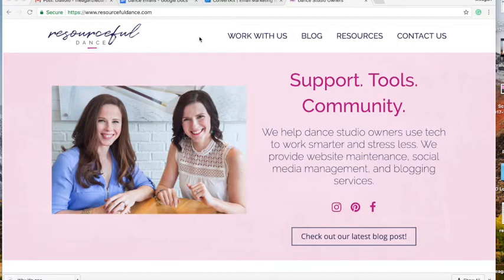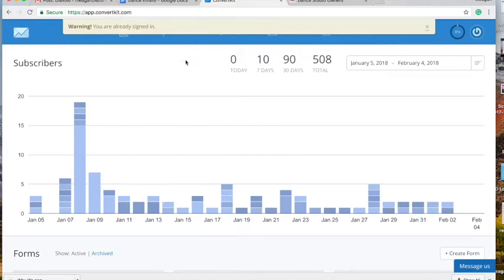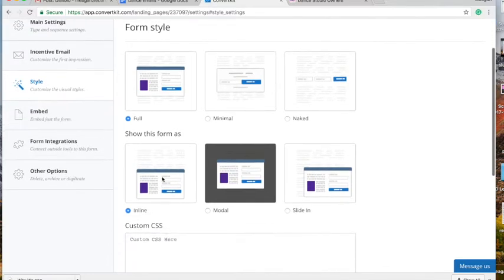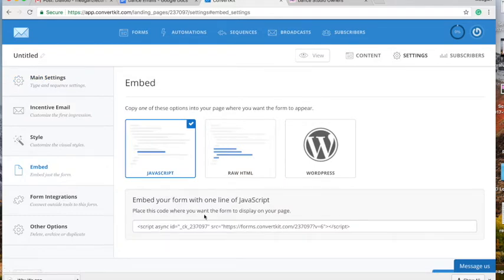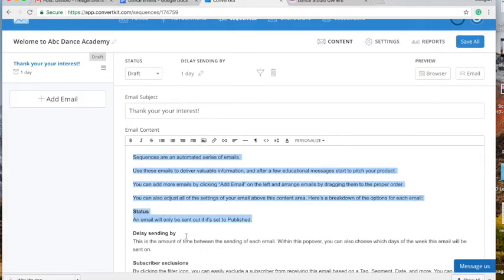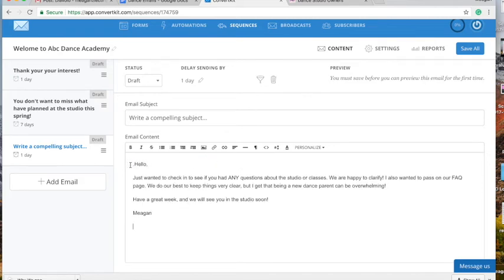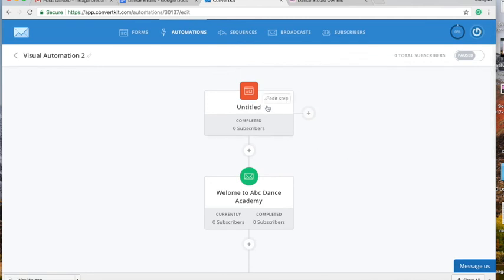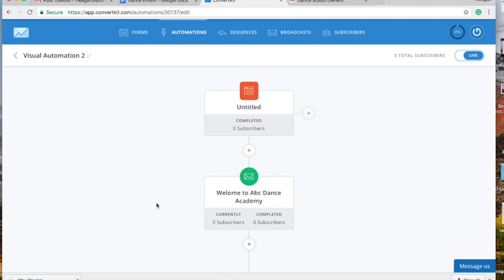Convertkit Demo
Interested in creating an email sequence for your dance studio? Today we are breaking down how we use ConvertKit to create a form, set up an email sequence, and set up an automation. A simple email sequence is a great way to anticipate your dance studio parent's concerns and start a conversation! Interested in learning more about ConvertKit? Want some ideas for getting started with sales funnels at your dance studio?